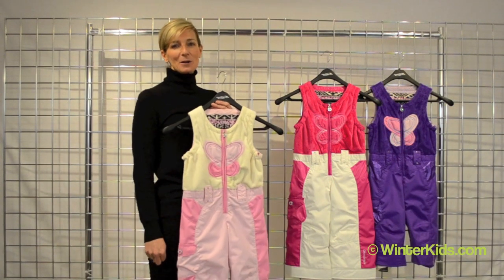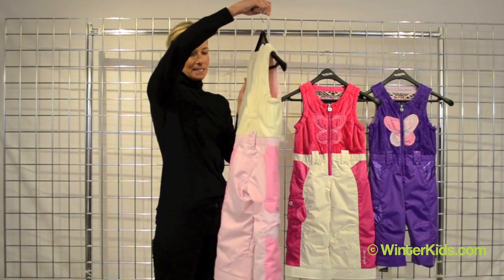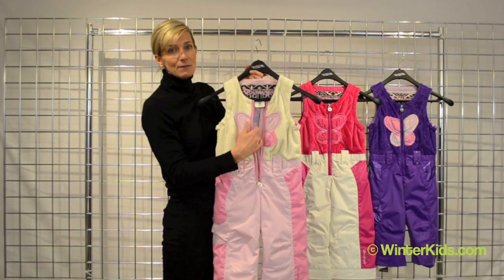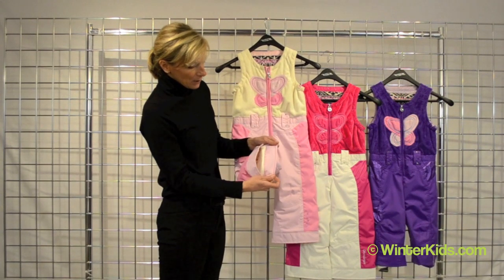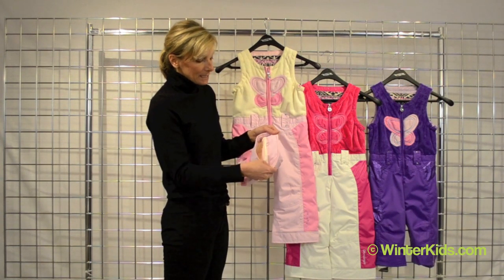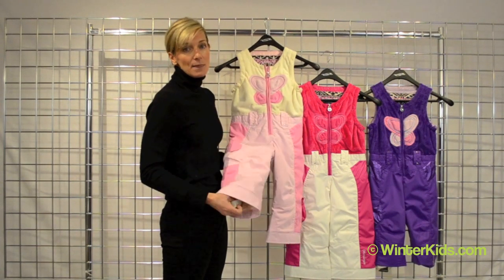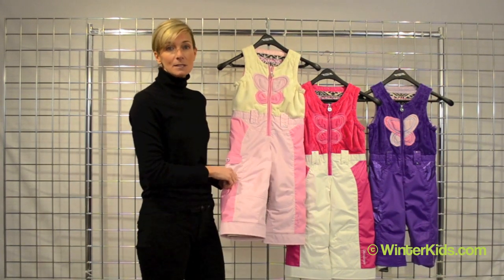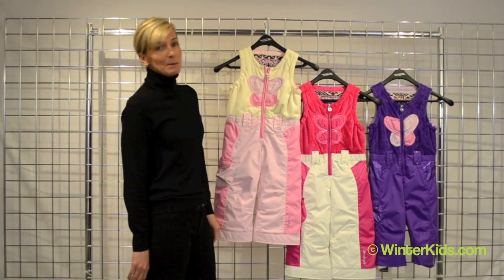2012-2013 Obermeyer Girls Love Bib